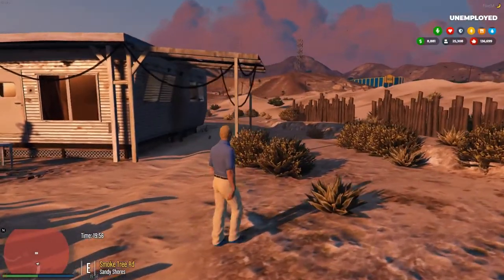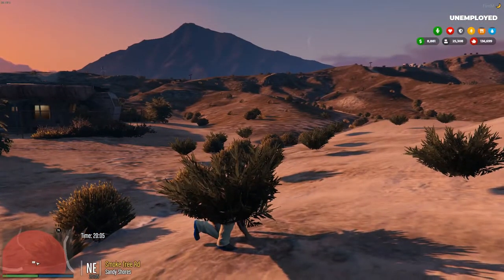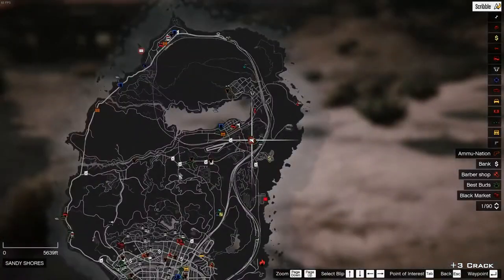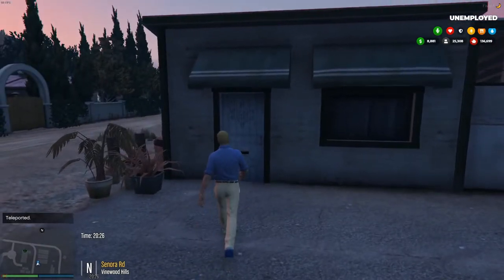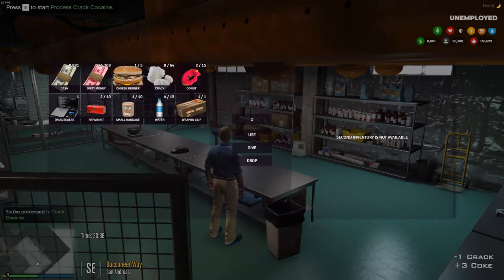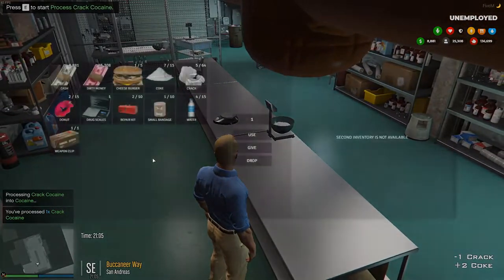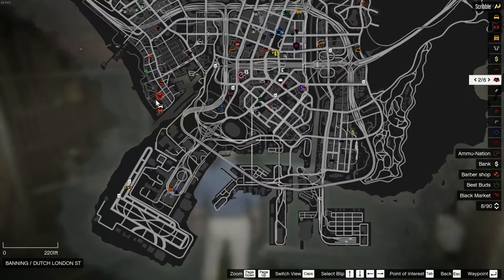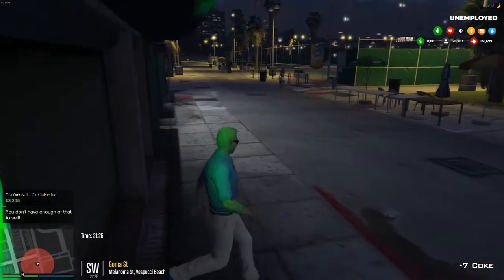FiveM Drugs coke | Server connect below